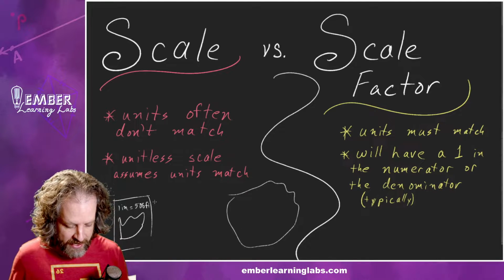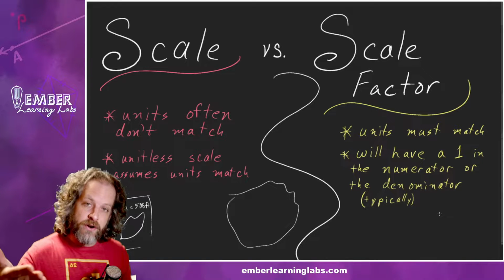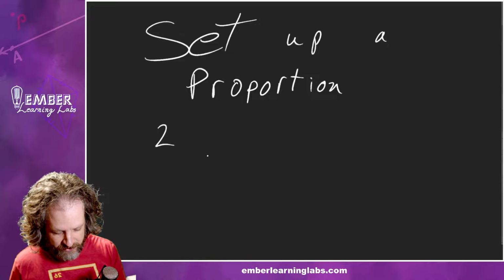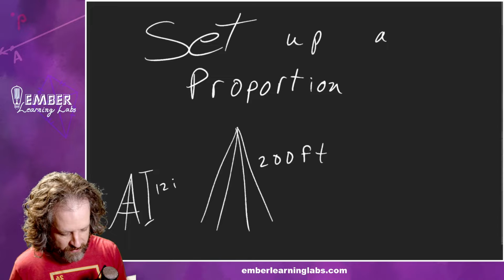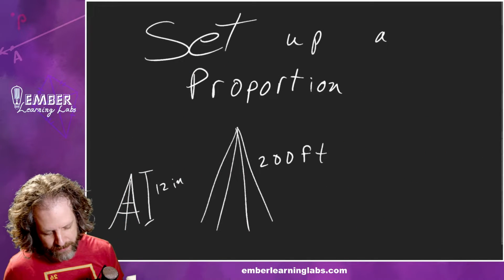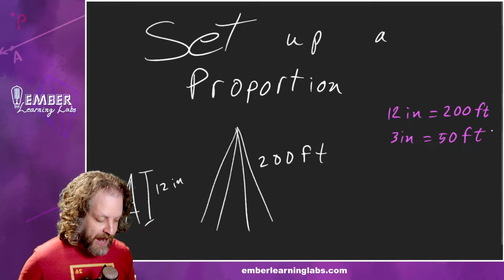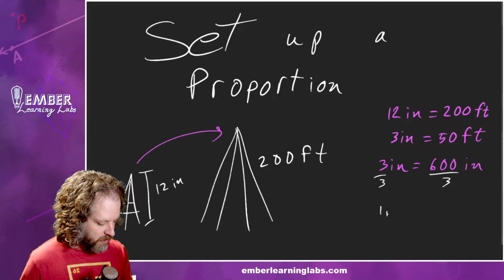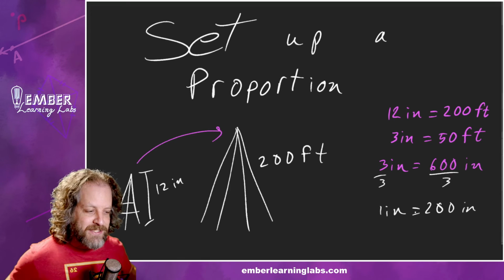7-7 Scale Drawings and Models | Ember Learning Labs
In this Geometry video, we will discuss similar figures